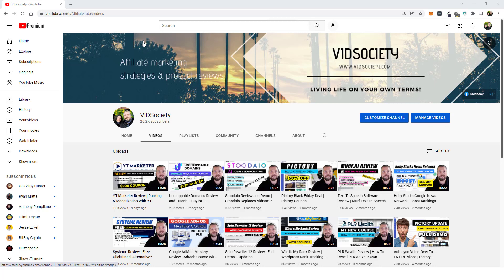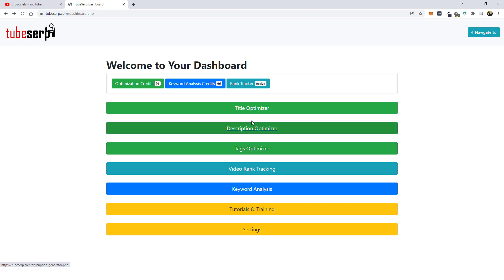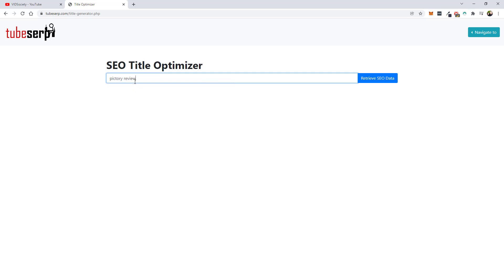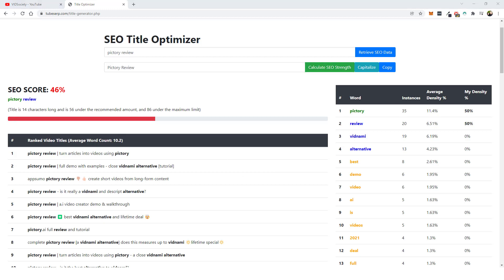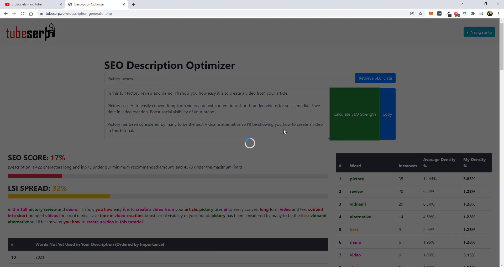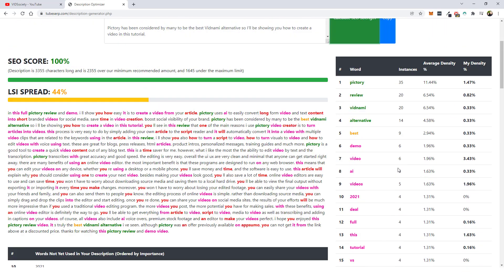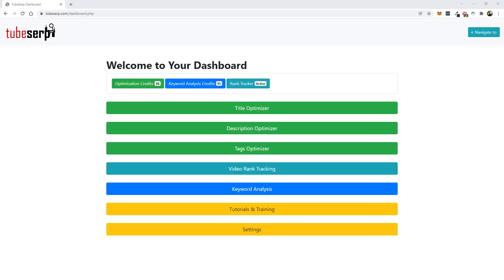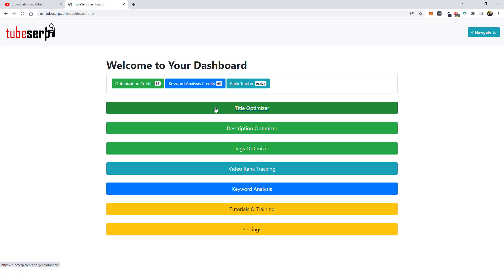TubeSerp Review & Full Demo | YouTube SEO With TubeSerp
TubeSerp review.  In this video, I'll show you how TubeSerp works as I create a YouTube optimized title, description, and tags.

(Ends midnight 1/16)

Save $500 until Jan 11th with code: YTM500

●▬▬▬▬▬▬ Recommended Videos ▬▬▬▬▬▬▬●

Want to learn how to rank videos on YouTube in 2022?  Using TubeSerp, you can effectively optimize your YouTube SEO content so you rank higher and rank for more keywords.

In this TubeSerp tutorial, I'll walk you through how to create a proper video title, description, and tags for your YouTube video.  This includes YouTube keyword research and analysis.

YouTube SEO is an effective way to increase your traffic and increase engagement. The more traffic you get, the better your business will be. If you want to see your content in front of more viewers, you need to optimize it with the right keywords. Many people use videos to find products and services they're looking for. If you have a video on your site, you need to include keywords in the video's description and metadata. You can also use transcripts and captions to increase its search engine optimization.

The benefits of YouTube SEO are numerous. Optimizing your video for search engine optimization will help you rank higher for the right keywords, which will increase your viewers' experience. In addition, YouTube will serve you relevant content based on the search queries your target audience has. Once you understand how your audience searches, you can optimise your content for them. You'll be able to attract more viewers and boost your business's sales.

YouTube is a great platform to share your brand's message. People often go there for entertainment or to learn. Animal videos are popular on YouTube, and their large audience is extremely engaged. A well-made YouTube video can bring in new customers and increase brand awareness. A video can also generate more views if it's shared on multiple social media sites. By using SEO, you'll be on your way to a more visible online business.